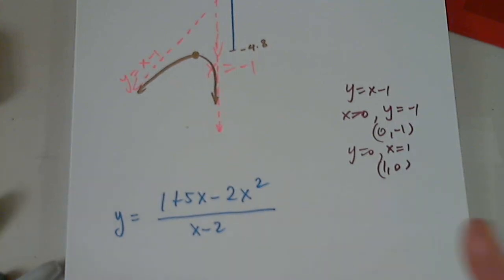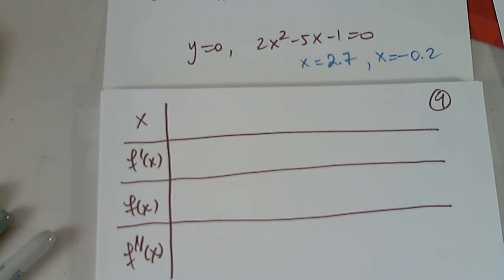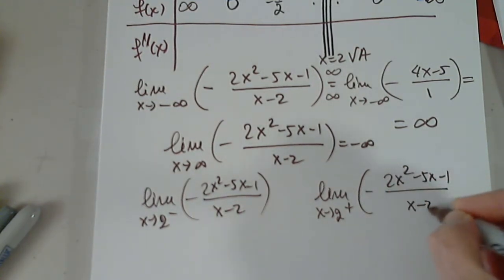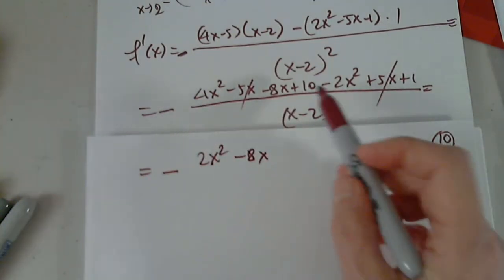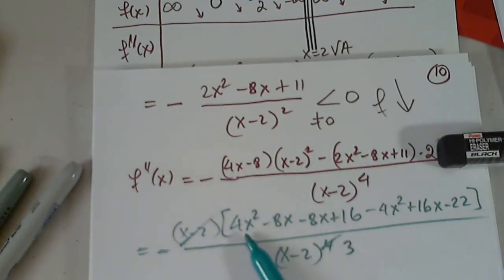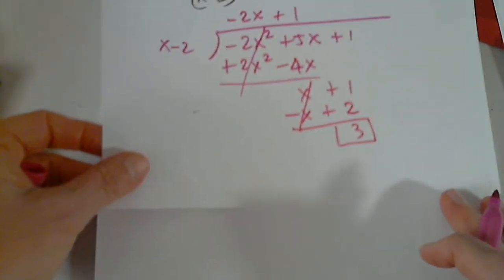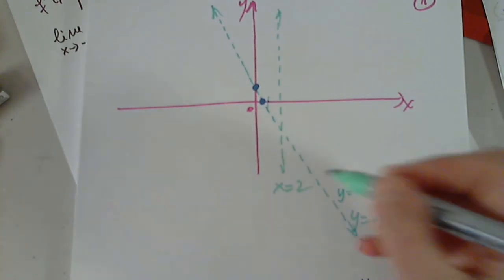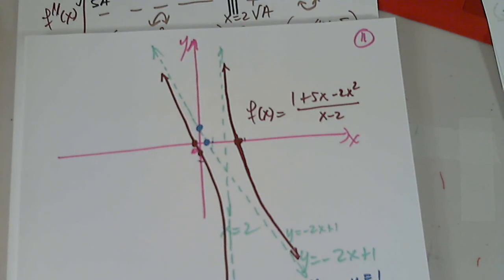MAT 191 4.4 - 4.5 PART 3 NOV 2